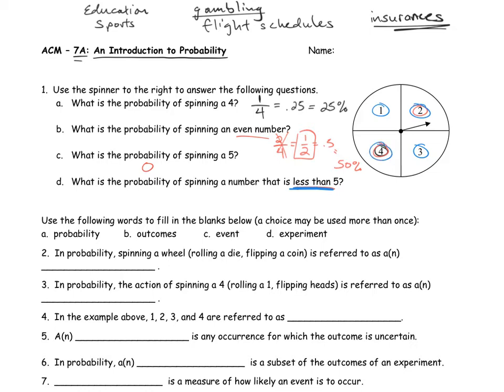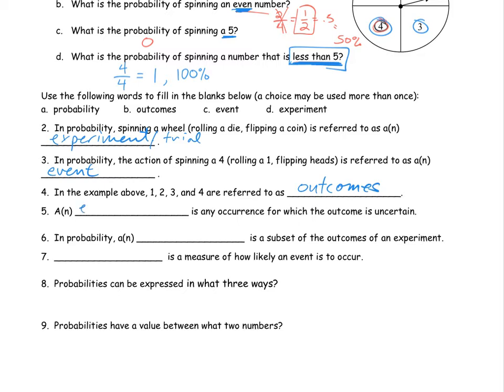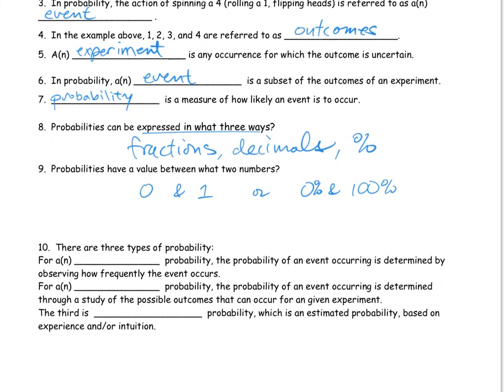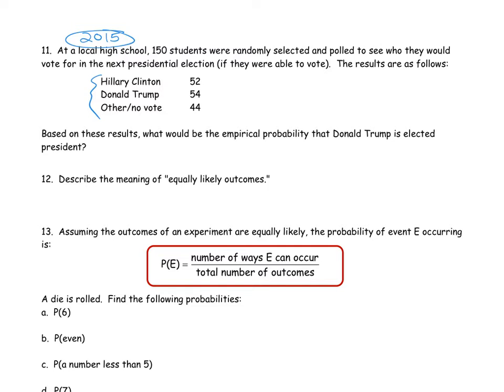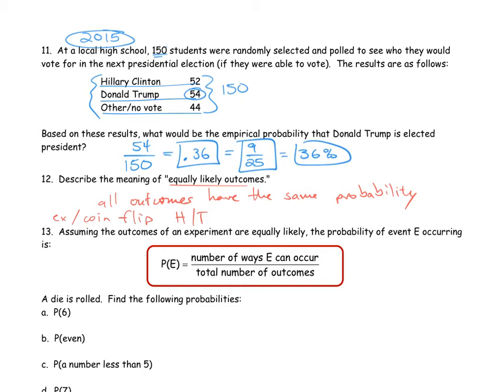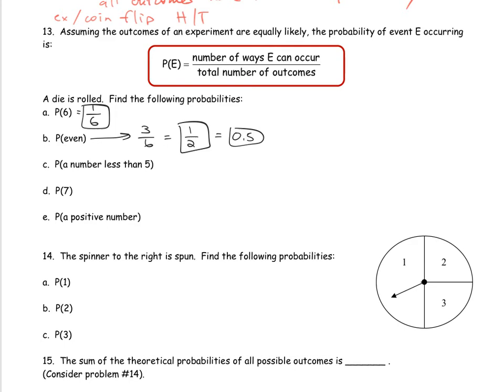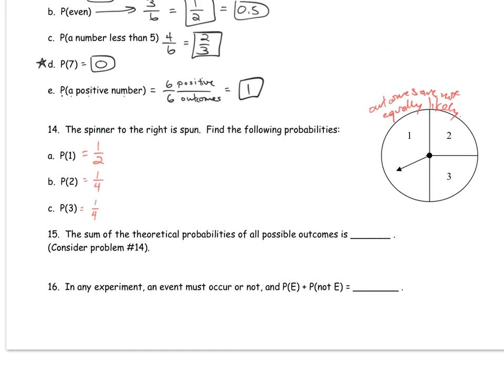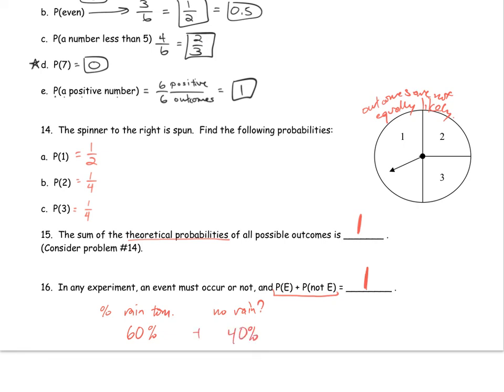1332 - Lesson - 7A - Part 1